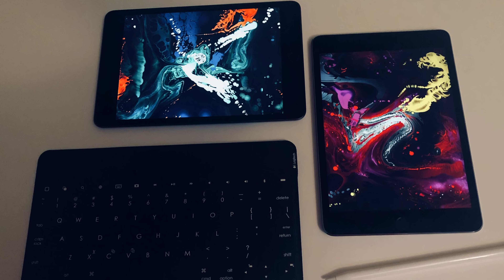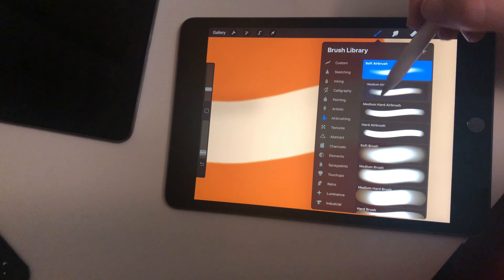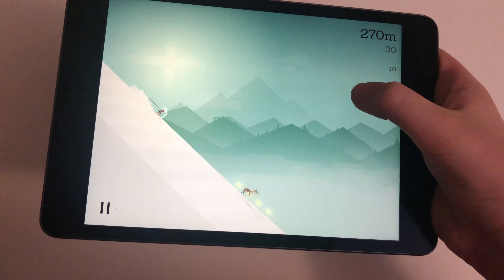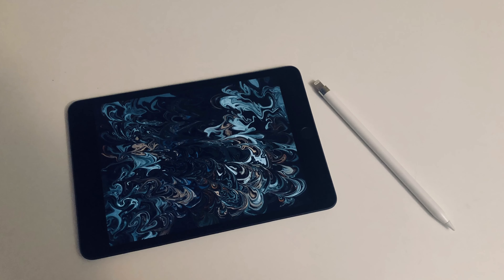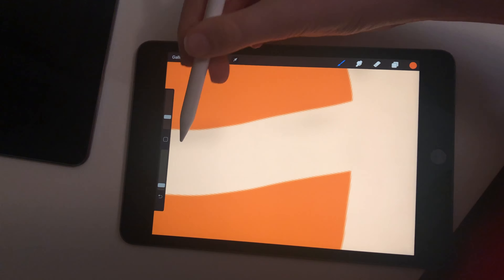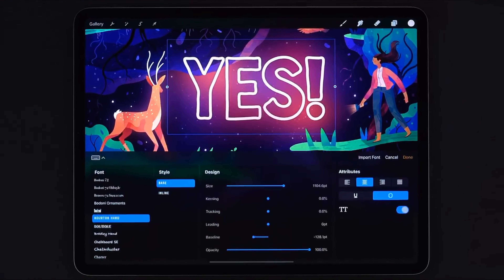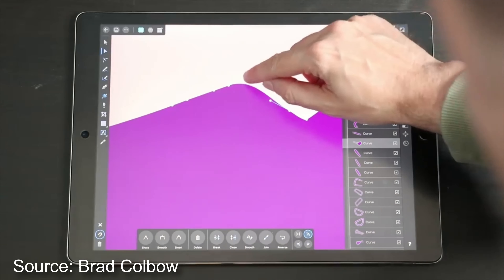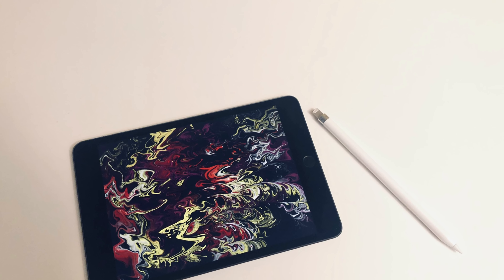iPad Mini: Is it any good for Graphic Design?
In this video, I explore graphic design on the iPad mini, help you choose what app to use, and see if it’s smaller screen size is any good for designers.